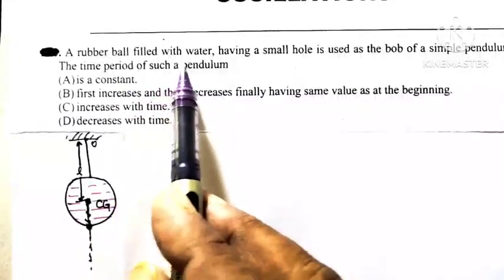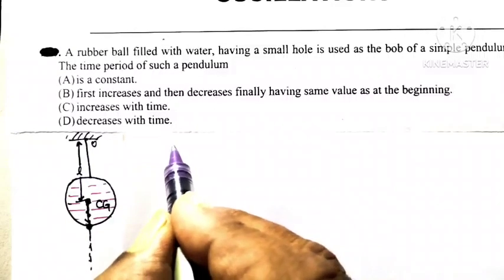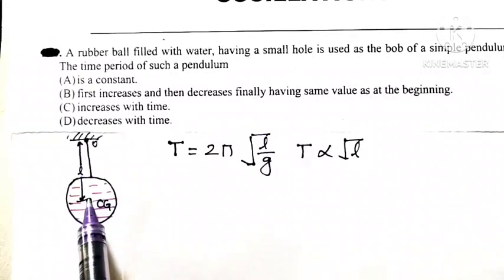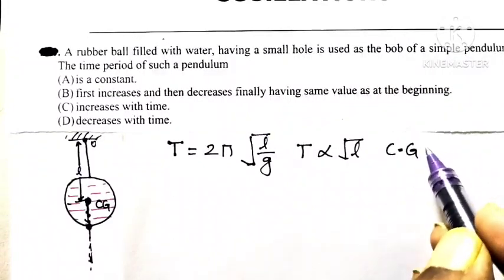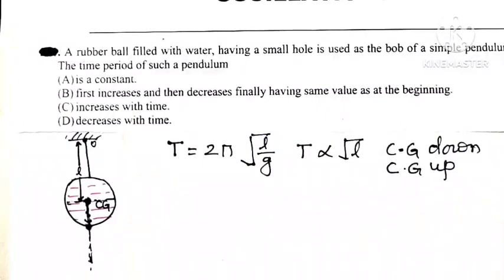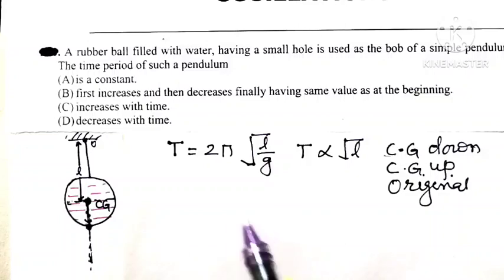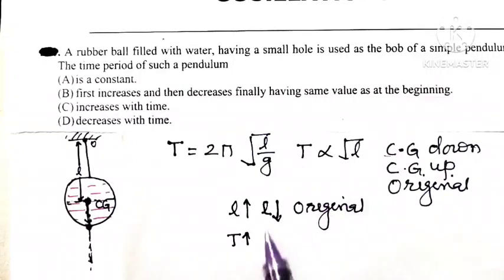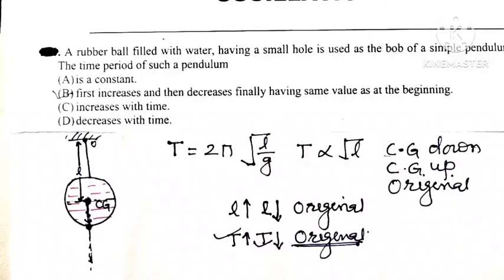MHT CET PHYSICS MCQ | PYQ 2022 |OSCILLATIONS| BAFNA SIR PHYSICS